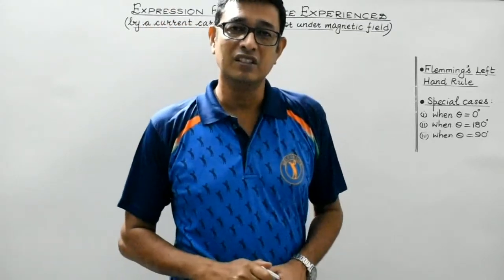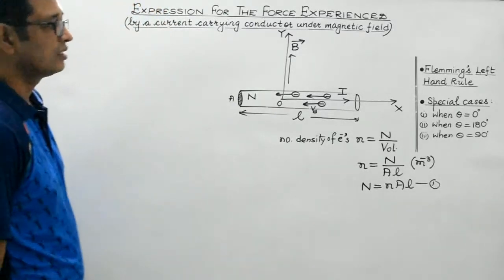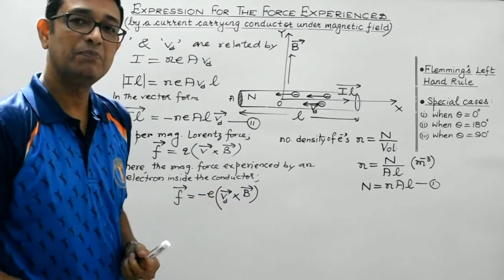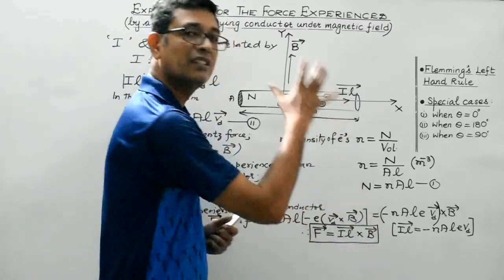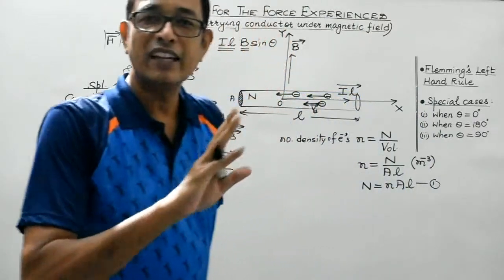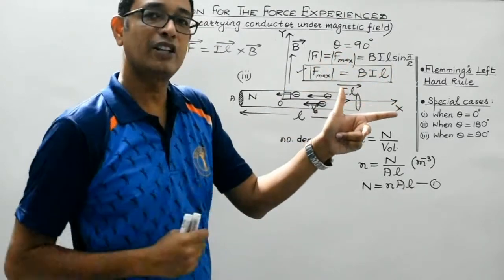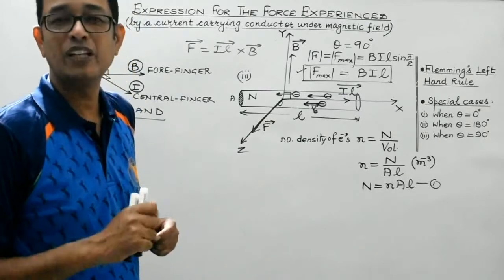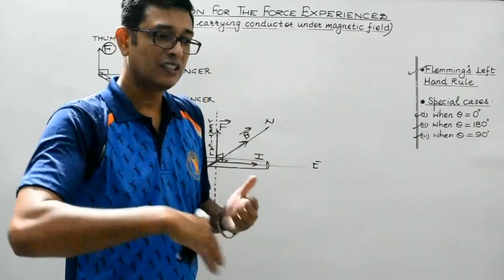Physicsforclass12 (Magnetic Effects Of Current M17) -Magnetic force on a current carrying conductor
Magnetic force experienced by a current carrying conductor under the influence of magnetic field, Flemming's left hand rule, condition for experiencing maximum force